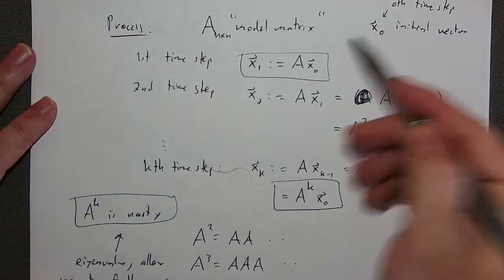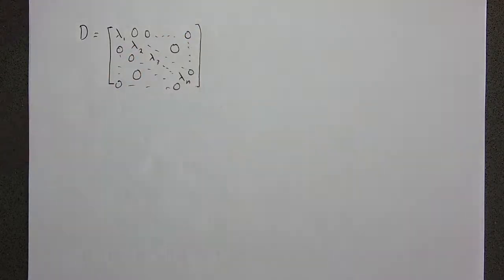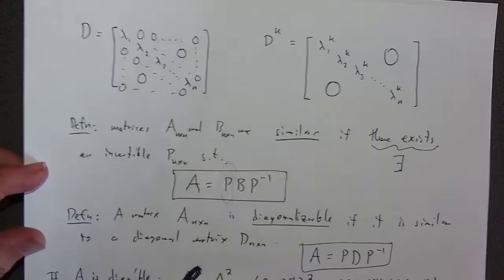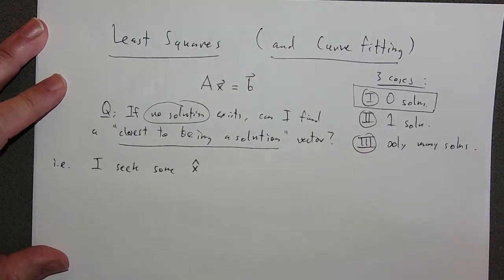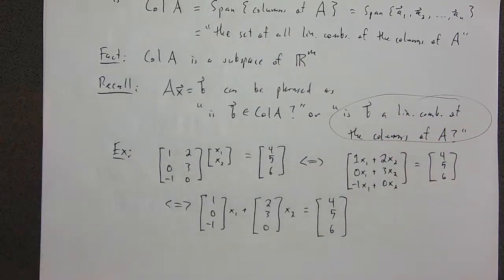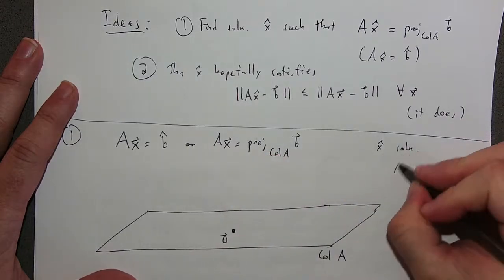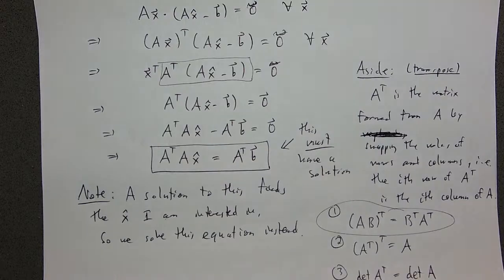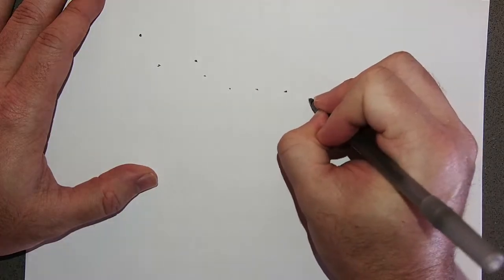Math 401 - Lecture 2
Finishing up review of linear algebra material + least squares